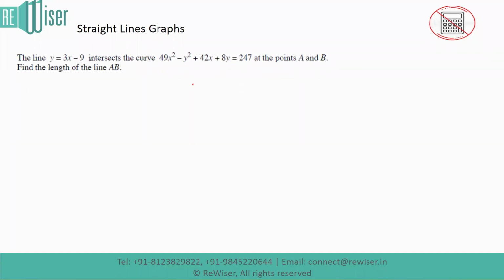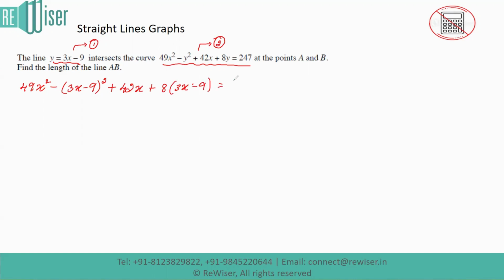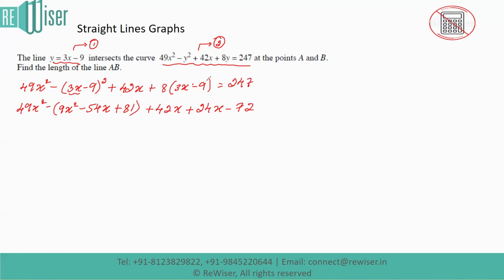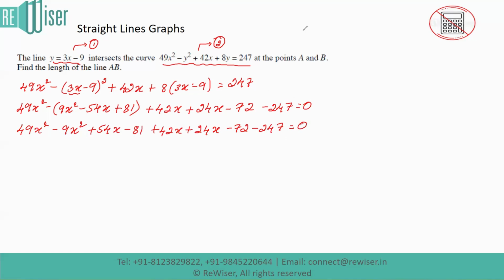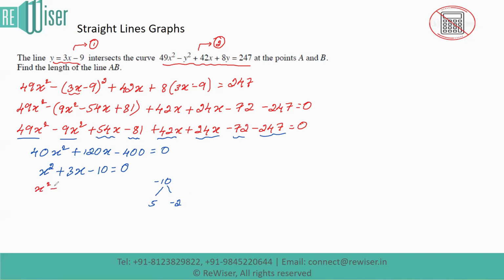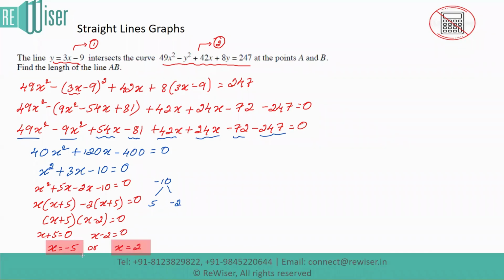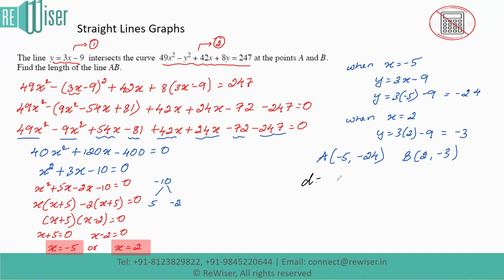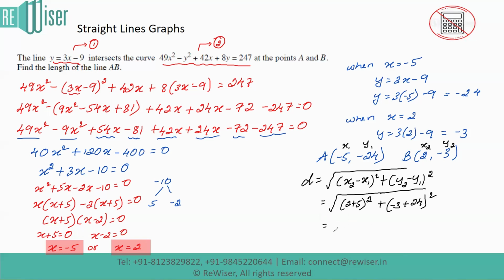IGCSE Additional Maths: Straight Line Graphs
About Video:-

Understanding the simplest way of solving straight line graphs.